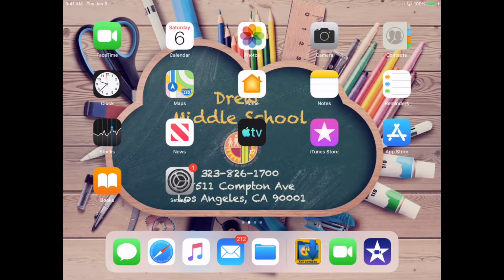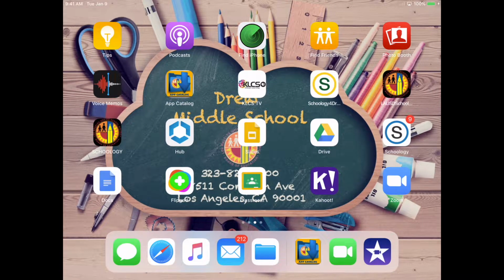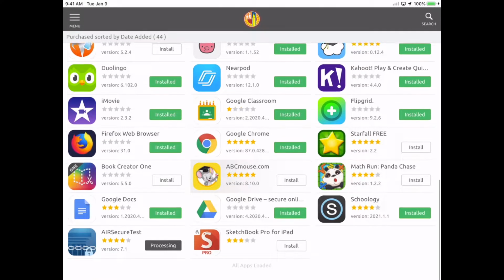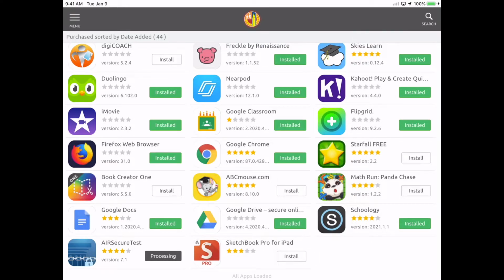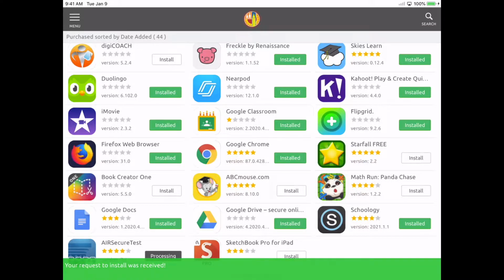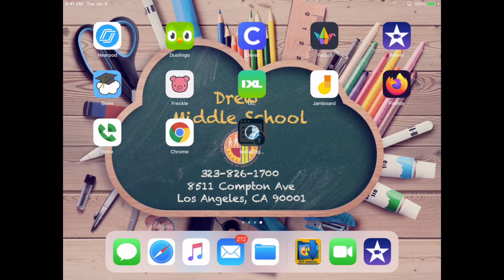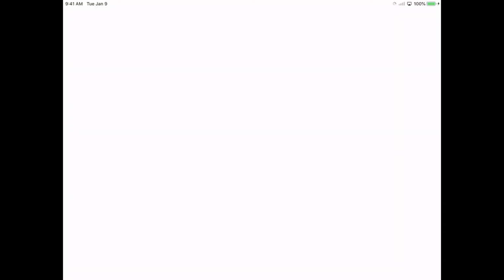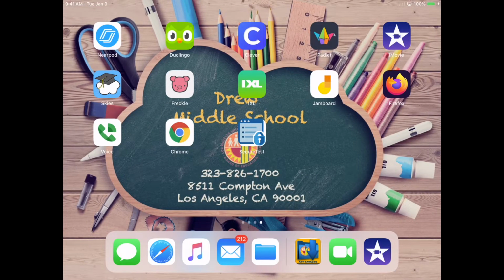Install Secure Test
How to install Secure Test on an iPad